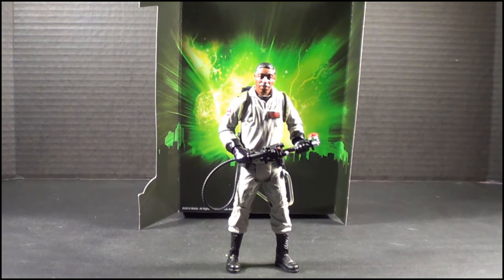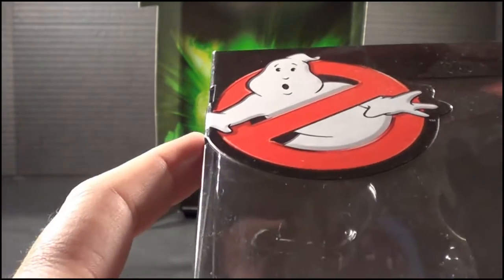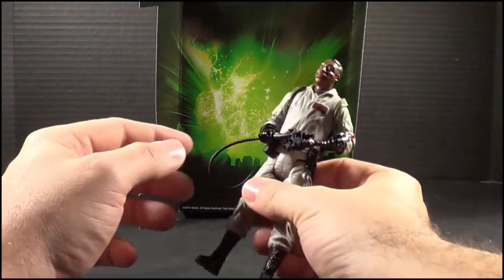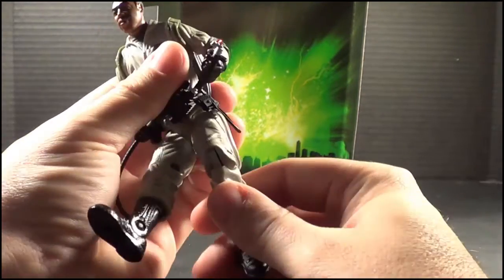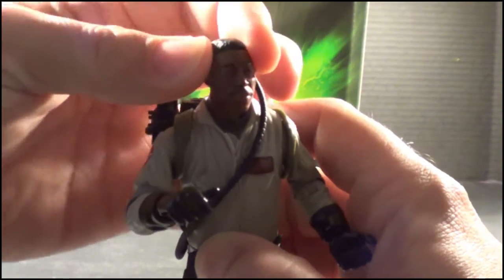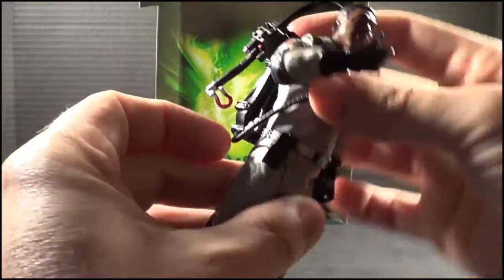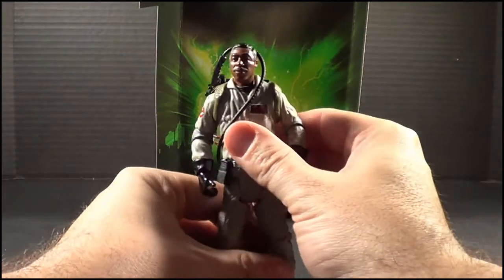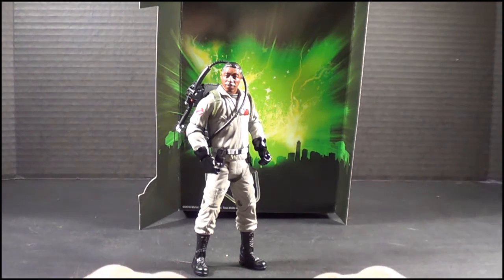Ghostbusters Winston Review